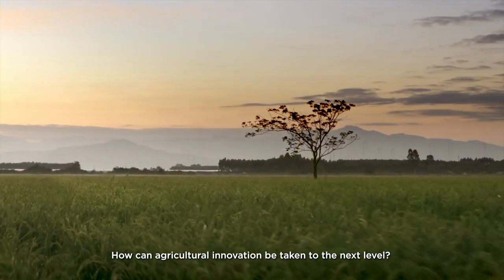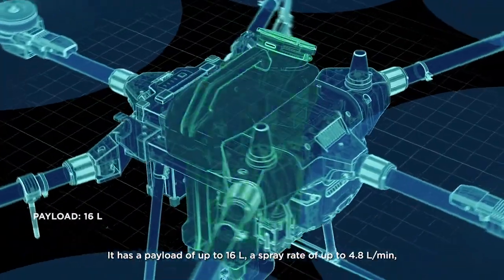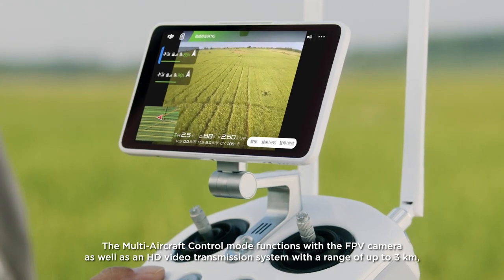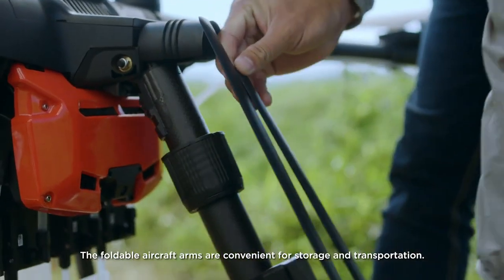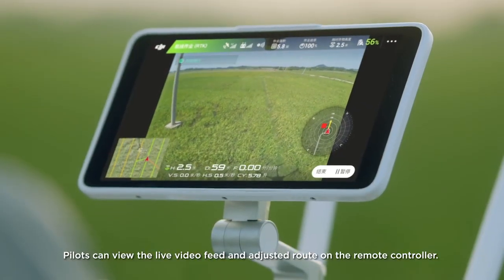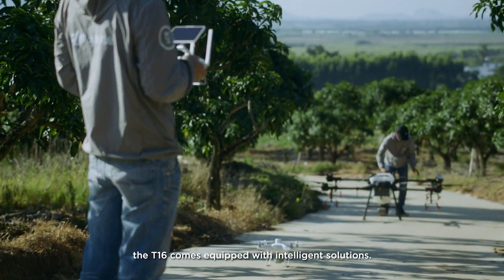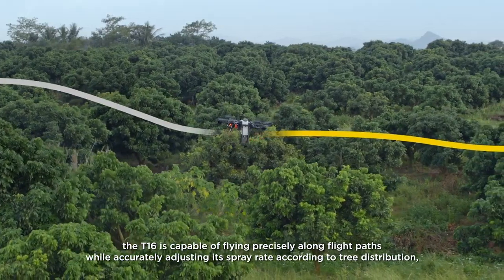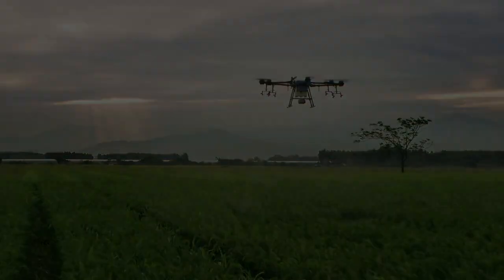DJI Agas T16 - New Zealand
The Agras T16 has an improved overall structure with modular design and supports the highest payload and widest spray width ever in a DJI agricultural drone.

Supported by its outstanding flight performance, the T16 spray tank can carry up to 16 L, and the spray width has increased to 6.5 m. The spraying system has 4 delivery pumps and 8 sprinklers with a maximum spray rate of 4.8 L/min. The T16 can spray 24.7 10 hectares per hour. The spraying system also has an all-new electromagnetic flow meter, providing higher precision and stability than conventional flow meters.

Many new New Zealand farmers are finding significant benefits in using spray drones on their crops. The Agras T16 is another great option for Kiwi farmers that is after efficiency and precision in their farming.

Follow the links below to order the Agras T16 in New Zealand

m.me/ferntechcommercial